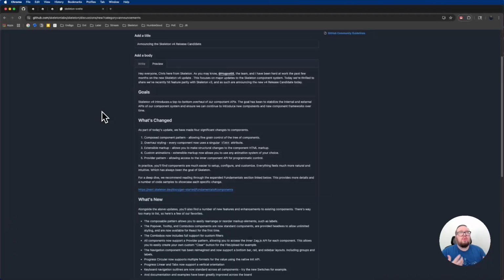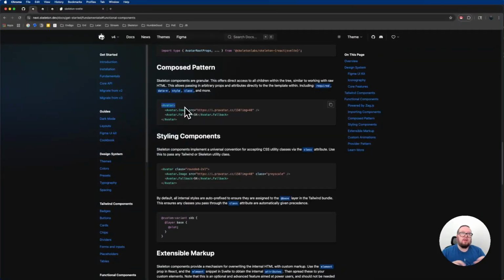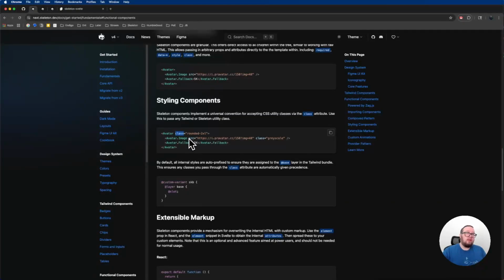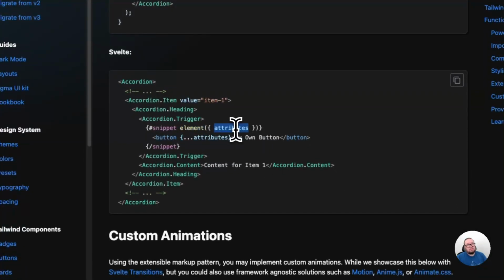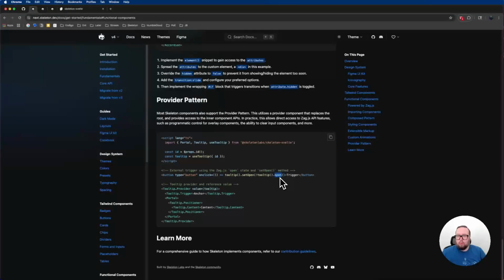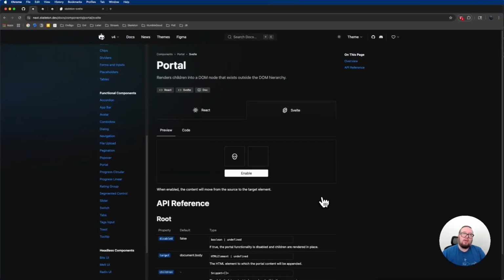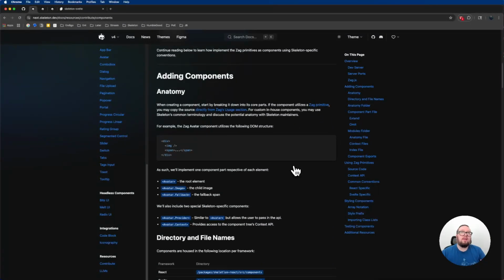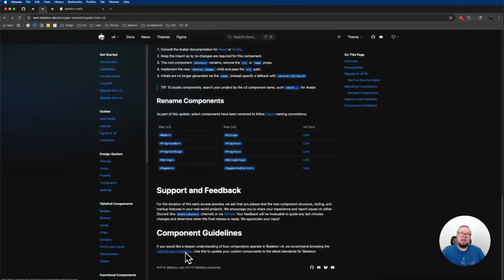Skeleton v4 Release Candidate